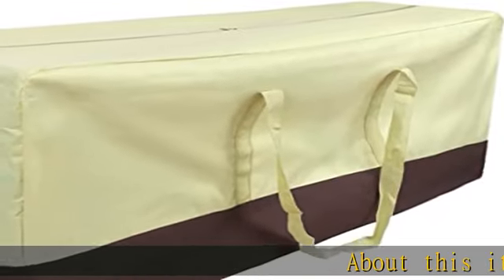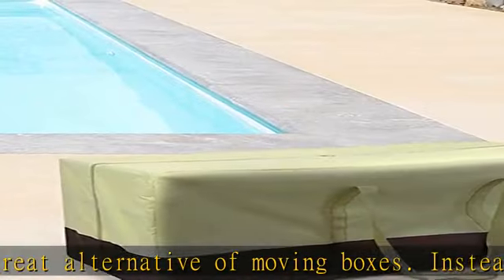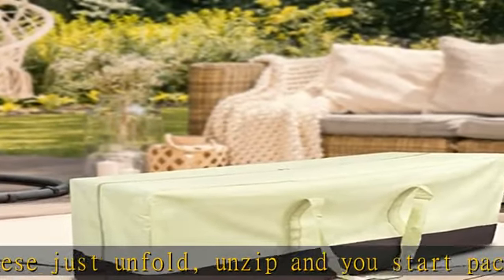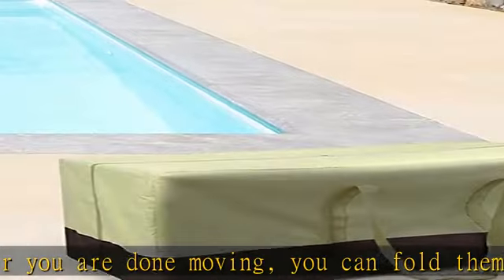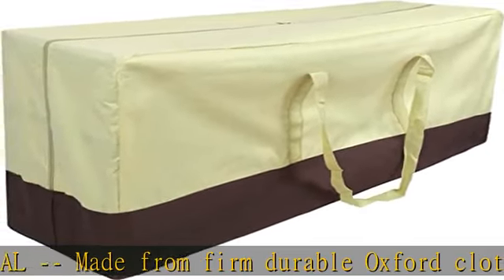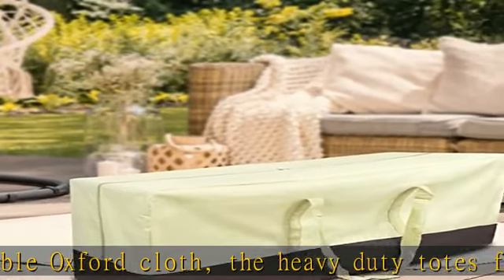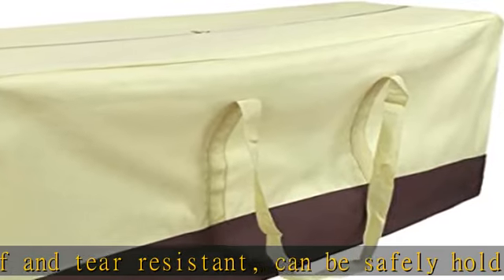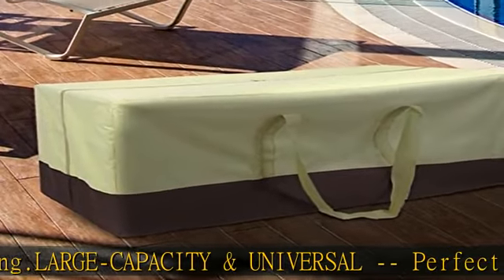Kuppn Heavy Duty Extra Large Storage Bags, Oversized Storage Totes Organizer with Strong Handles an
Kuppn Heavy Duty Extra Large Storage Bags, Oversized Storage Totes Organizer with Strong Handles and Zippers, Oxford Cloth Moving Storage Bags Waterproof for Moving Travelling Camping 152cm